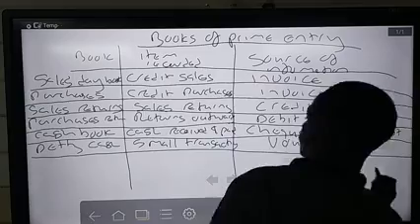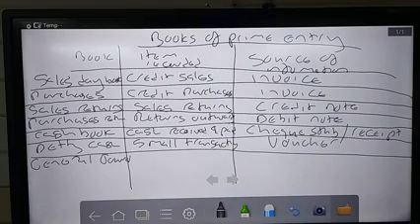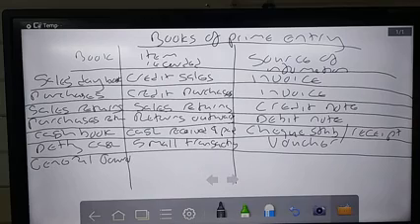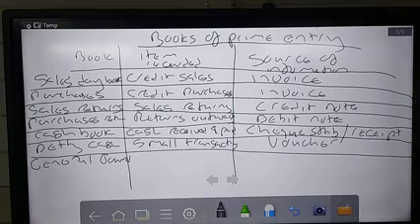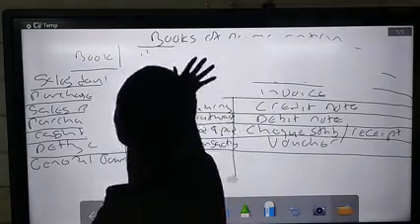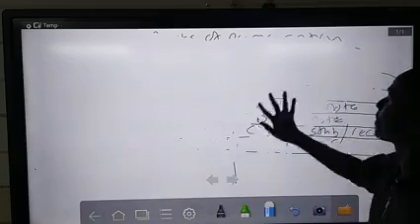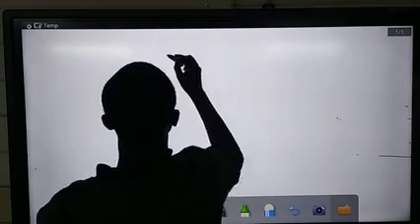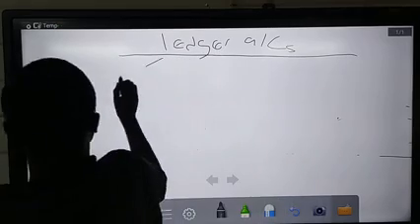Control accounts part 5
Accounting with Sir Chris 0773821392
recap of the books of prime entry and ledger which will assist when now correcting errors ,AS and A level accounting for Cambridge and zimsec students
Mr Munodawafa is a teacher in accounting and business studies